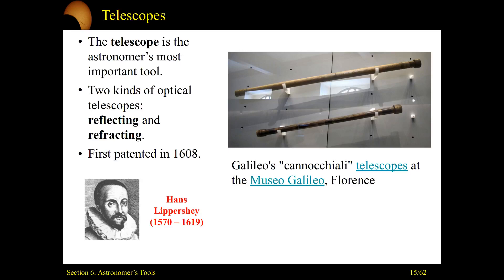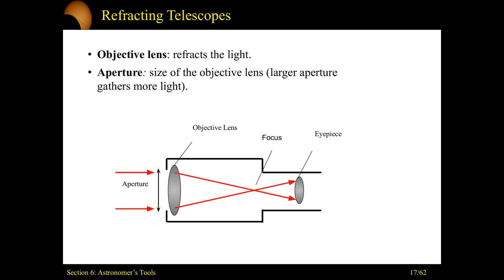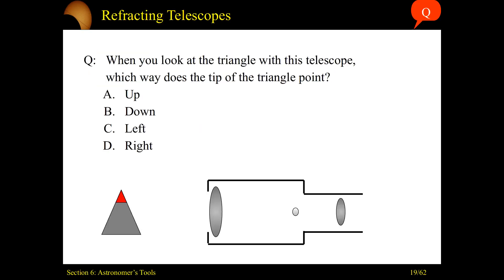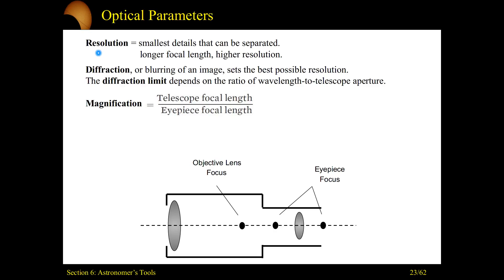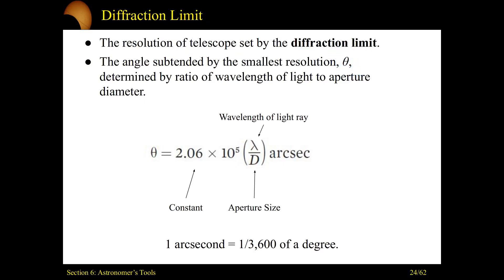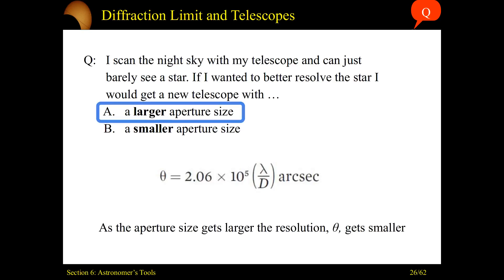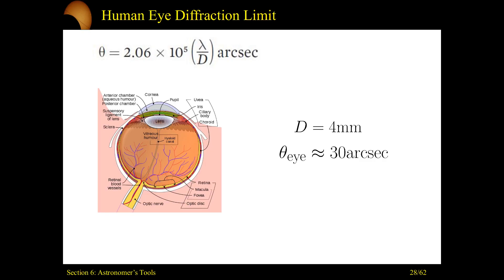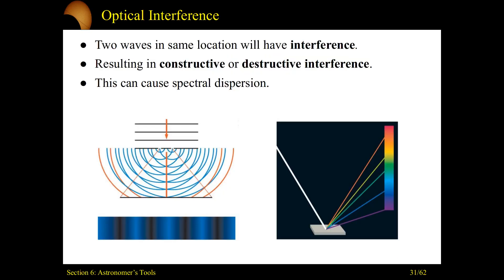06 Astro Tools Part 2 Optical Parameters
06 Astro Tools Part 2 Optical Parameters